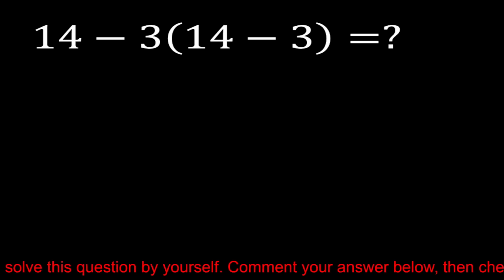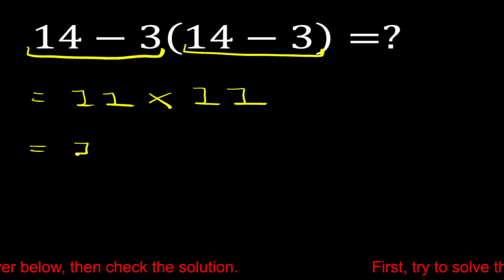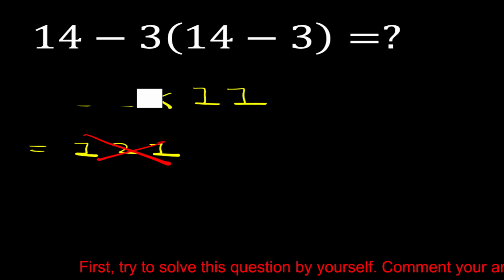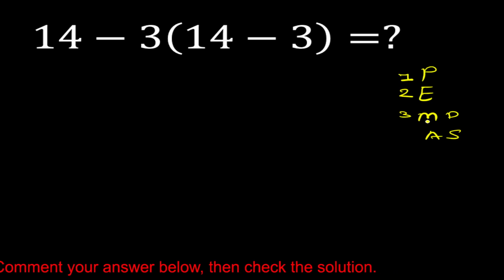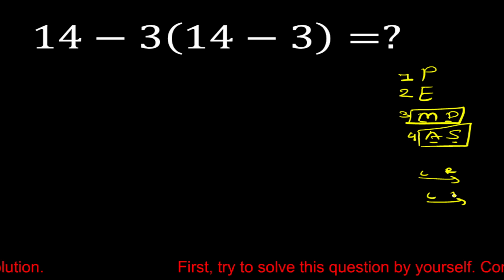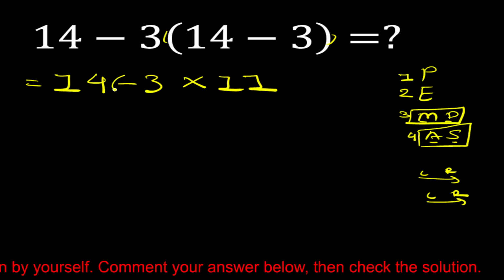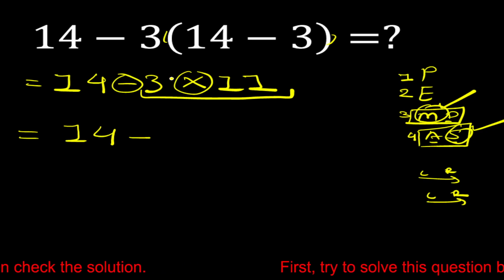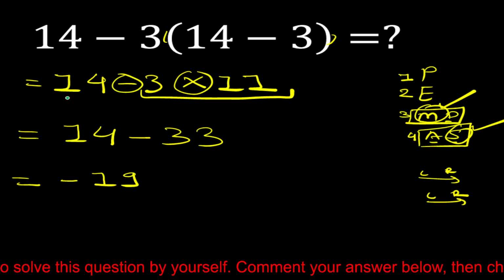This Logic Puzzle Exposes Who Can Really Think Fast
Get ready for a clean, sharp, and addictive math challenge crafted to attract viewers who enjoy premium-level logic and quick reasoning. These problems are built with a smooth structure that appeals to audiences who love smart content, precision-based puzzles, and intelligent patterns. Every question is designed to trigger curiosity instantly and keep high-level thinkers engaged from start to finish. If you enjoy challenges that feel refined, global, and mentally satisfying, this experience is made exactly for you.